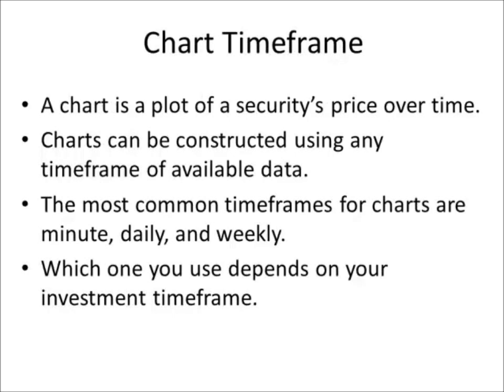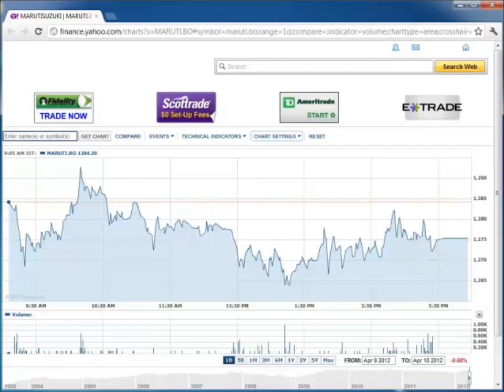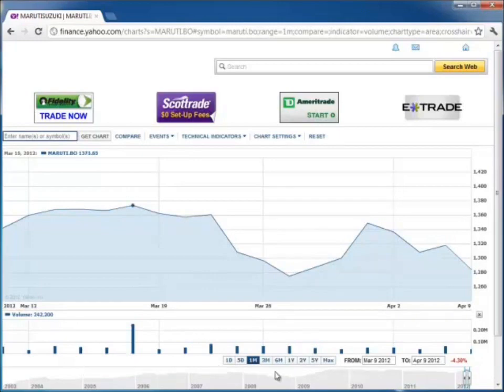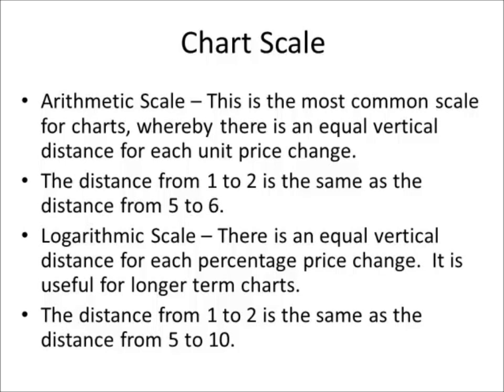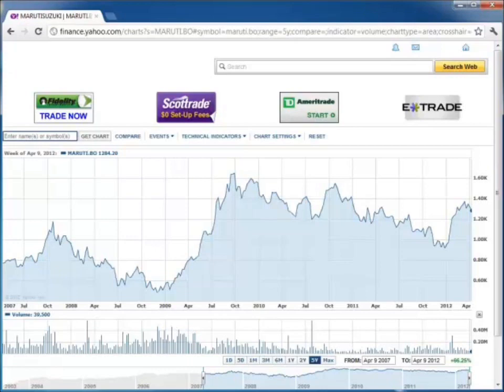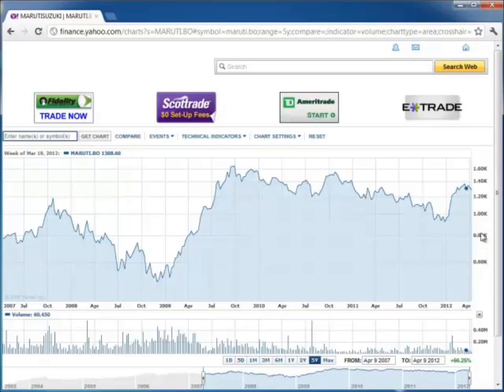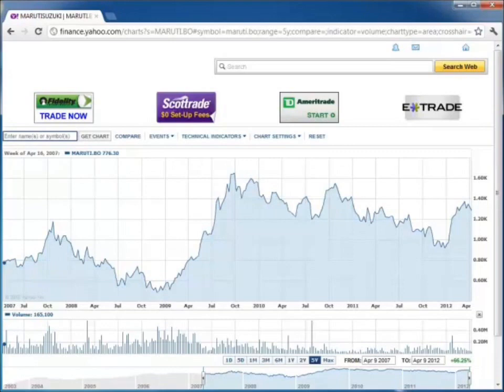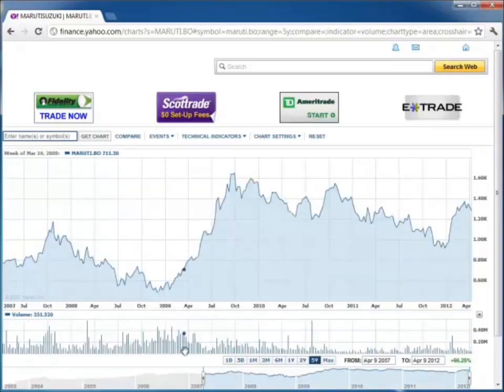Technical Analysis Course || Basics to Advance || Part 4